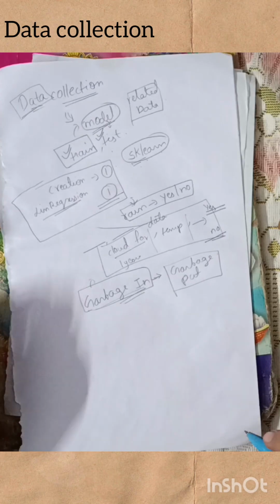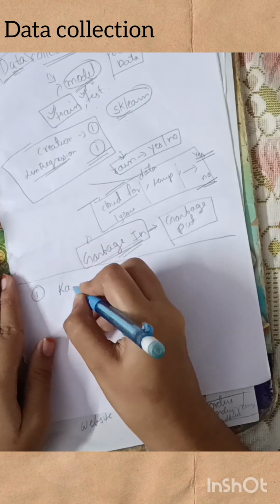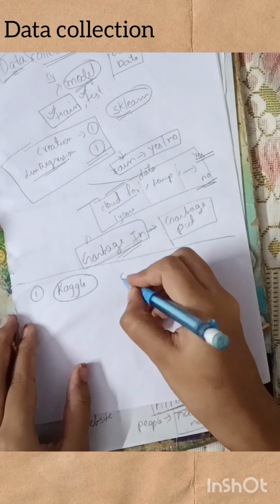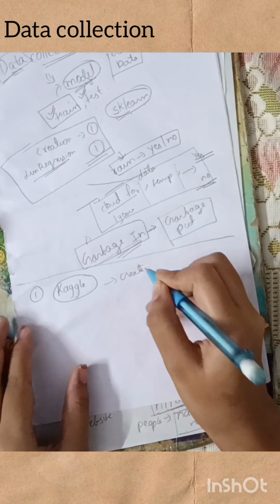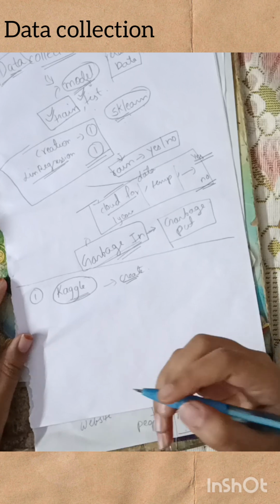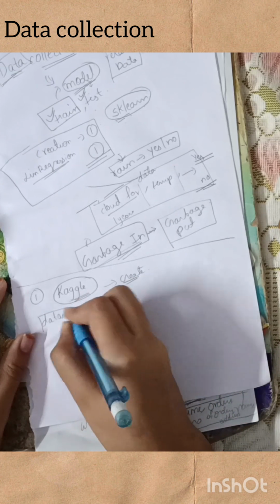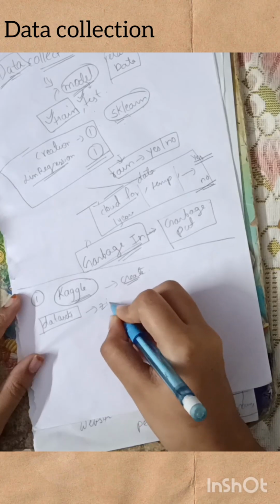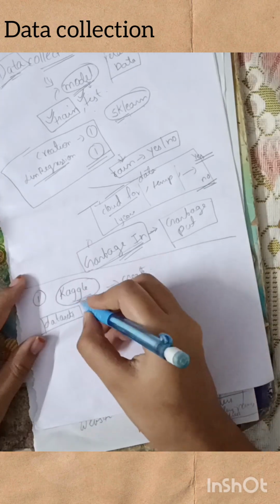Data collection overview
This video helps you to understand about:
1.data collection
2. the need of data collection
3.overview of data collection